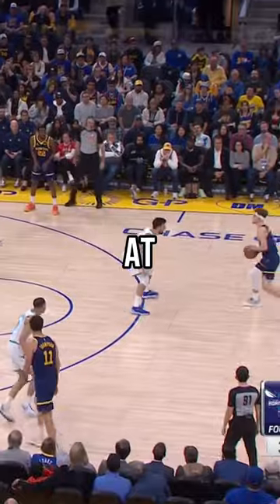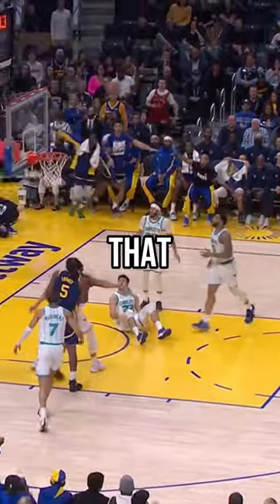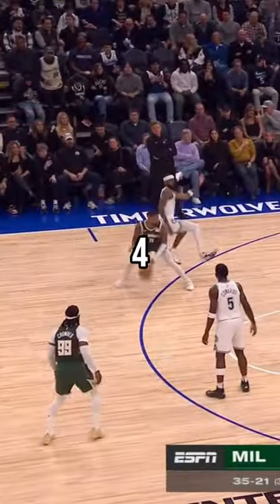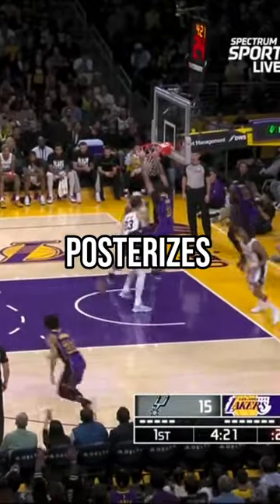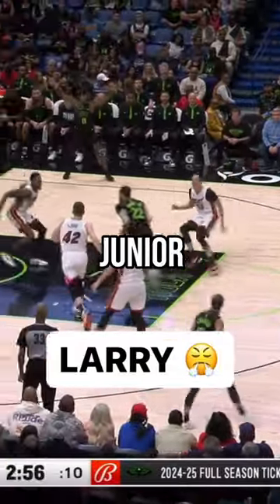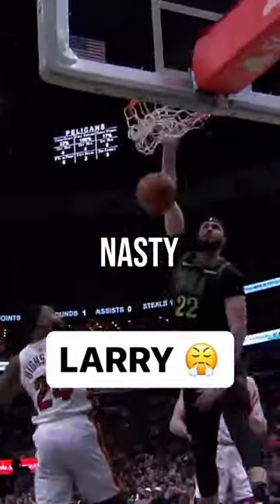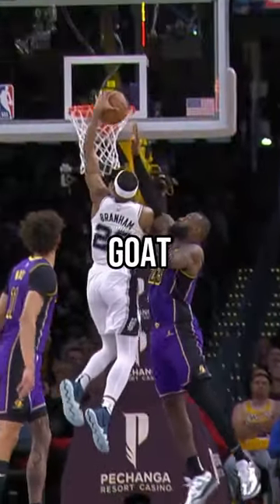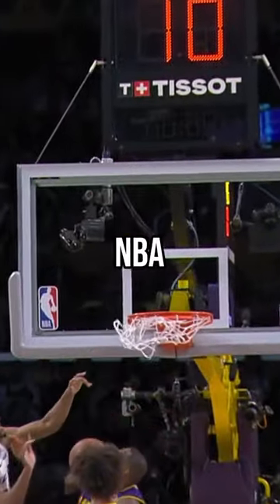Top 5 NBA Plays From Last Night 🤯🔥